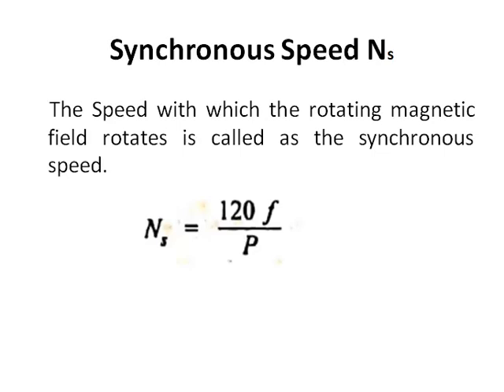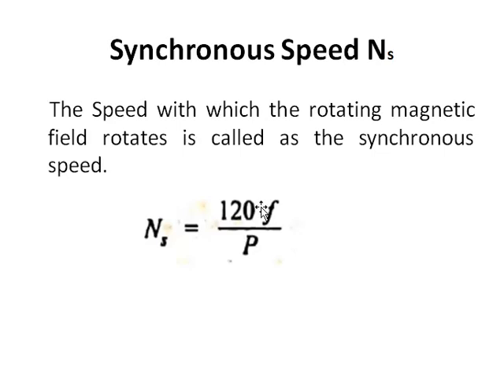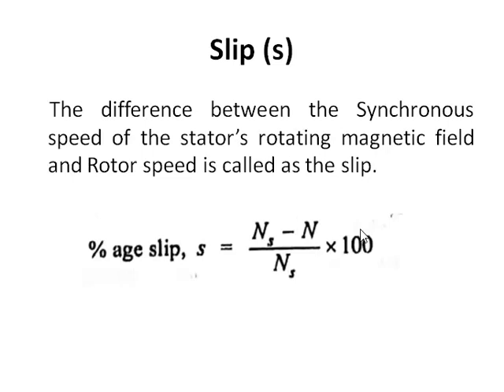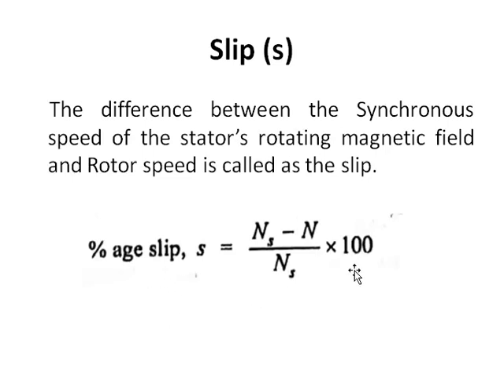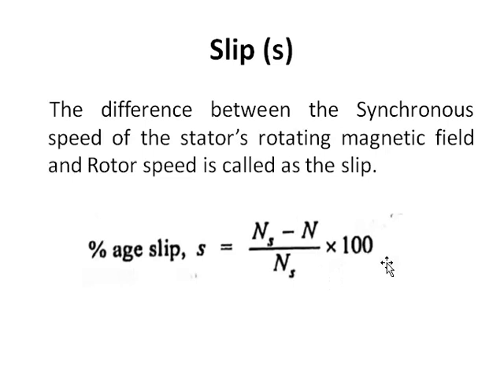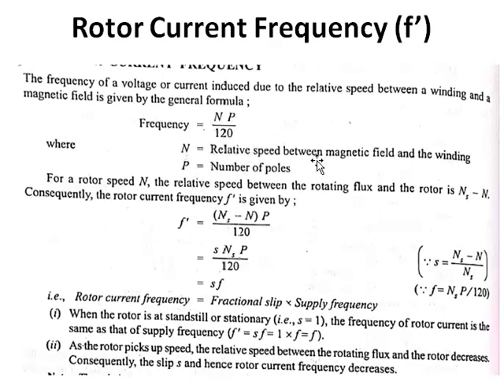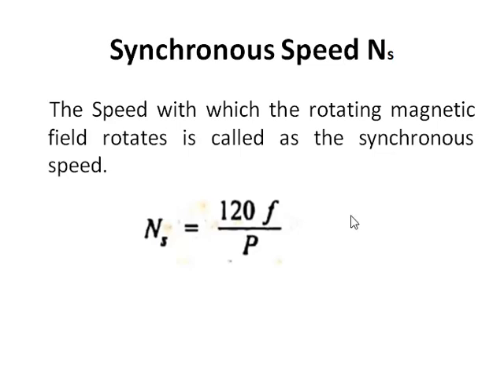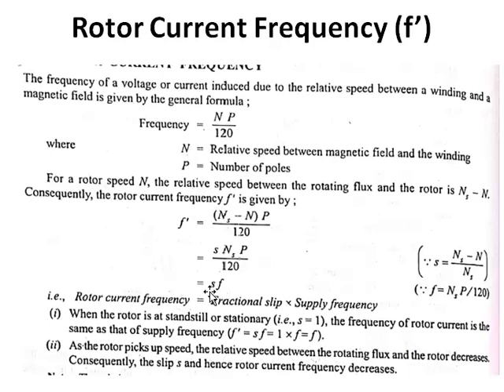JCE CSE Basic Electrical Engineering 18ELE23 Module 5.6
Phase Induction Motor - Synchronous Speed, Slip and Rotor Current Frequency